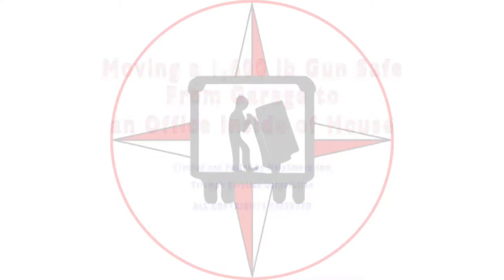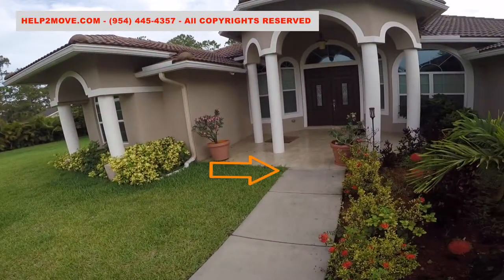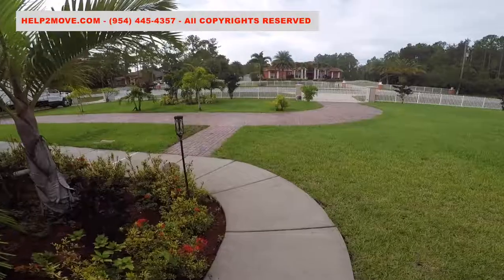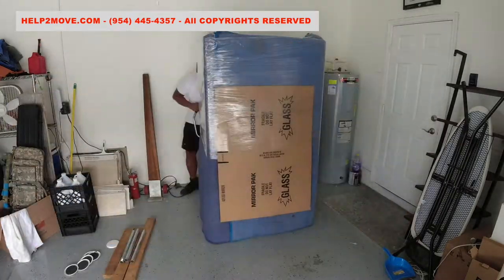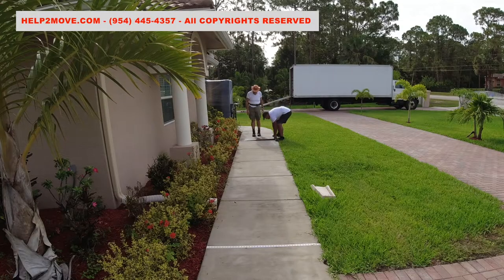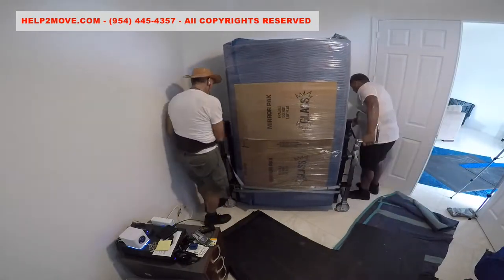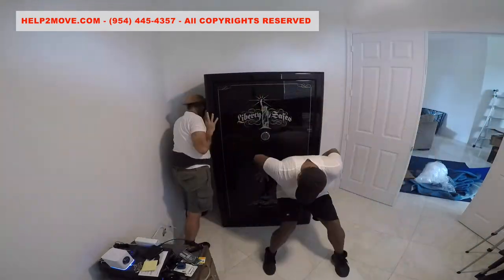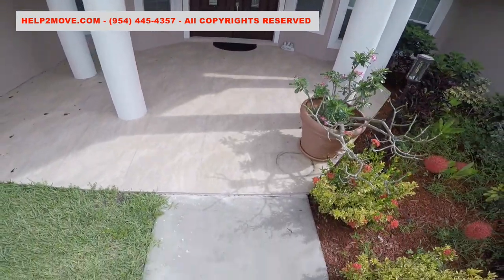MOVING A 1,588 LBS GUN SAFE - WILL IT BREAK THE CERAMIC?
Hi there! It’s me again, Waldo.
Last month we moved this safe from Davie to Loxahatchee, both Florida cities.
You’ll find the link for that video in the description below.
But now, the customer asked us to move the safe from his garage to an office inside of the house.
On the way to the house, we will have 2 plastic walkway drains, which we must make sure to protect, or they will break under the safe weight.
We will also have to protect this tiny ceramic step and the entrance step as well.
Inside of the house, there is ceramic flooring.
As we are dealing with a 1,600 pound monster, we will have to protect the flooring with moving pads and steel plates to minimize damage risk.
Anyways, the ceramic is supposed to resist the weight of the safe plus the weight of our hydraulic equipment.
There can always be some air pocket left by a poor flooring job and we are NOT liable for it.
I am already inside of the garage, pulling out the shelving to avoid any damage during the safe relocation.
This is a short distance move, but we protect the safe in the same way as if it was a big move.
We also installed here a steel ramp to clear the small garage step.
If we don't do this we risk breaking the edge of the step.
Let's not forget, this is a 1,600 pound gun safe.
Now I will shift the steel plate to protect the next plastic drain.
You will see next, that we built ramps and laid steel plates to clear the steps and avoid damages.
We will keep switching the steel plates, until we get as close as possible to the safe final position.
Well, now it is time to position and land the safe.
We will unwrap it, make final adjustments and reinstall the shelving.
We do a final floor inspection and it looks that, once more, we finished a job with no damages to the flooring.
If you have any questions, feel free to use the comments section.

Timestamps:
00:00 - Introduction
00:14 - Showing the pathway to the office where the safe will be placed
00:44 - Surveying the flooring in the way back to the garage
00:59 - Preparing the safe to be moved
01:23 - Transporting the safe from the garage to the office
01:47 - Entering the house, using ramp to go through the step
01:53 - Moving the safe inside of the house, protecting the ceramic floor
02:15 - Positioning, unwrapping and reinstalling the shelving
02:37 - Job done!

VLOG 211